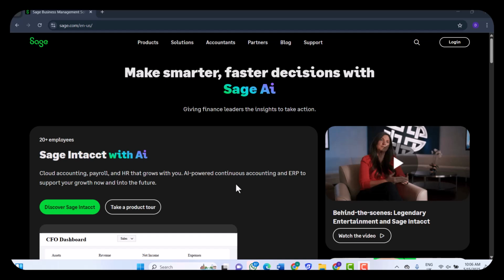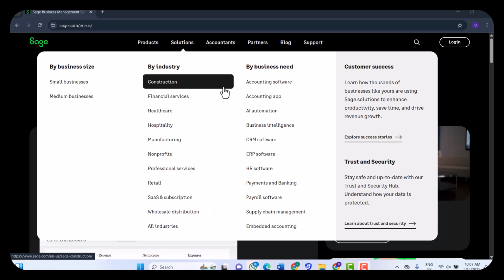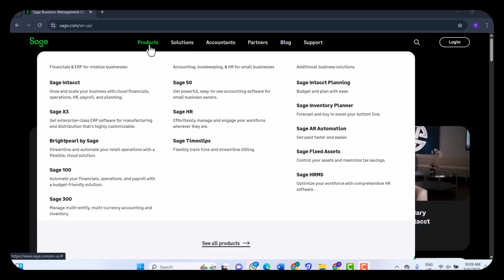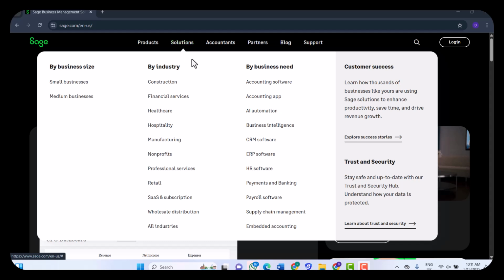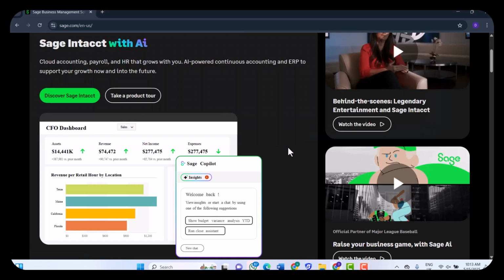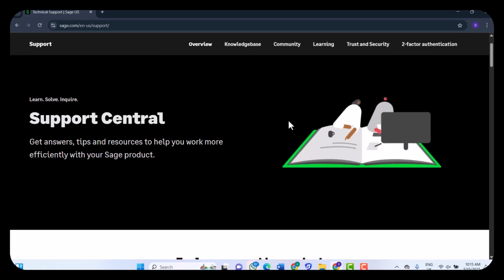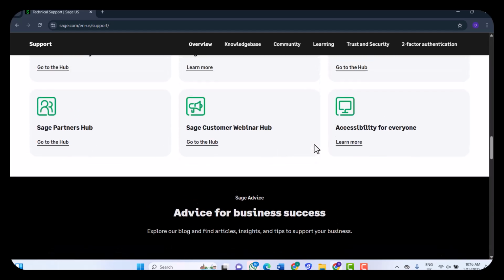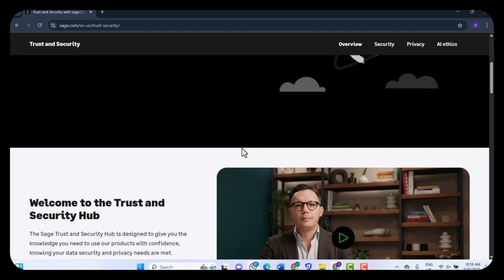Sage Intacct Accounting Software Review 2025 | Best Accounting System for Businesses?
Have you been thinking of switching to a more powerful accounting solution? In this detailed 2025 review, I break down everything you need to know about Sage Intacct accounting software — from features and performance to pricing and integrations. Whether you're upgrading from basic tools or exploring new Sage accounting packages, this video will help you decide if Sage Intacct is right for your business.

We’ll cover:

What the Intacct accounting software does and who it’s for
The user experience and design of the Sage accounting system
Core features like automation, reporting, and multi-entity management
Performance, scalability, and how it handles complex financial operations
Integrations, API capabilities, and mobile access
Sage Intacct pricing and how it compares to other Sage accounting tools

If you're a finance leader or a business owner considering SageIntacct or comparing Sage accounting options, this review is made for you.